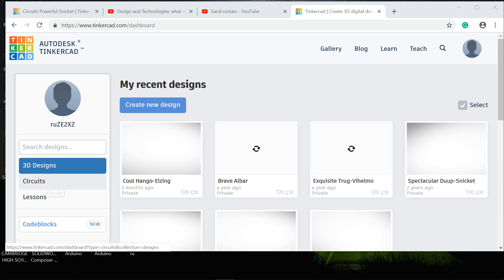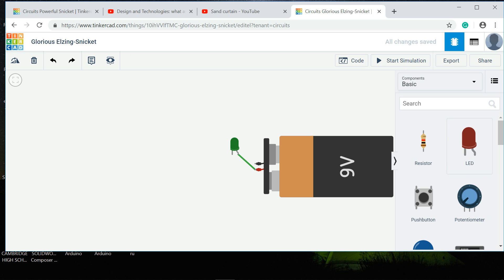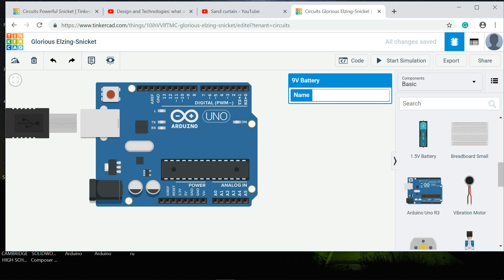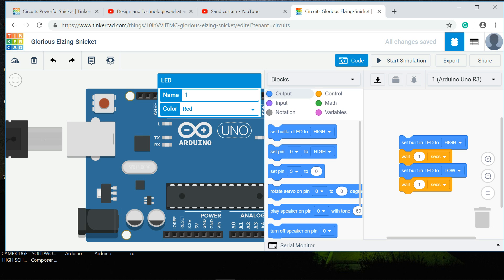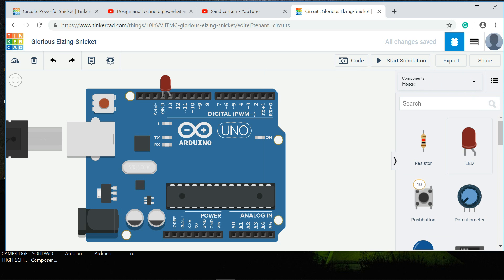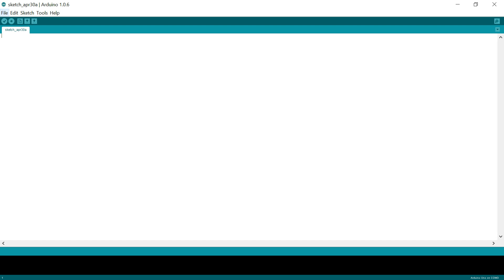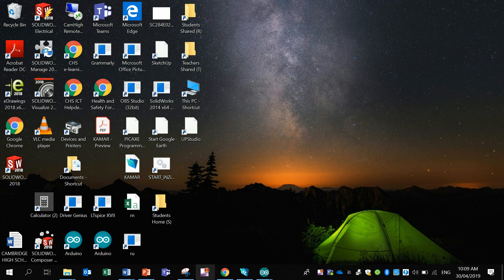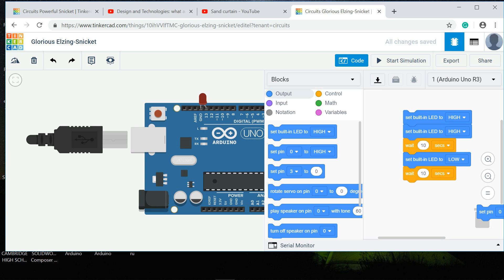Introduction into Tinkercad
In this video, I demonstrate a simple circuit in Tinkercad and how to use Arduino Uno in a simple flashing LED circuit.